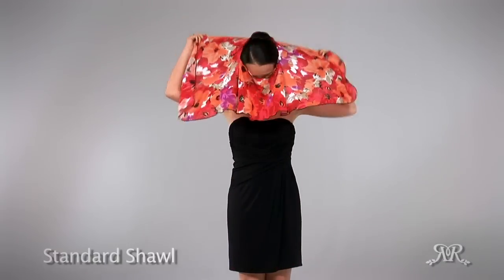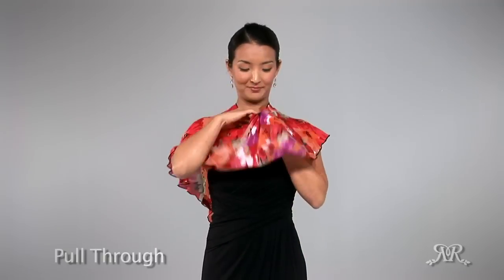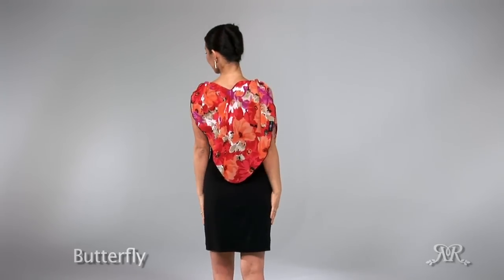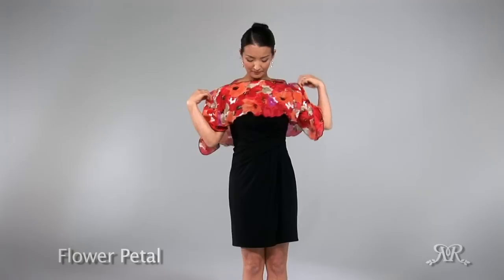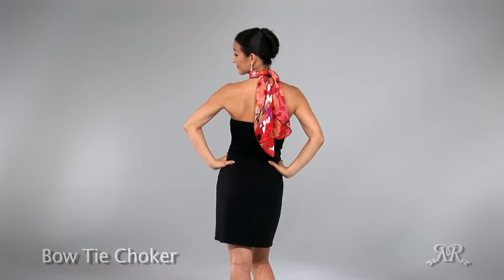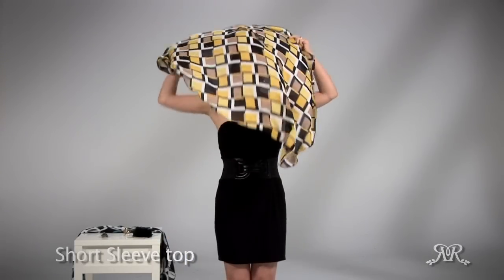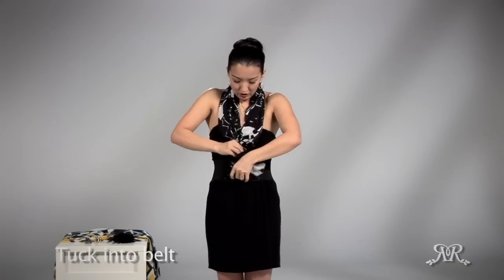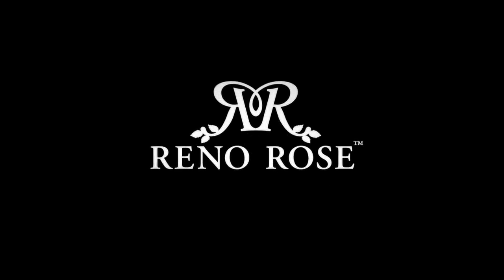Pirose Fashion 12 Ways - HD Video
Want to learn more about the Pirose multi-way scarf? This incredible video will show the 12 most common ways to wear your new Pirose scarf. Plus, you will see how to use the exciting new accessories Reno Rose has created.